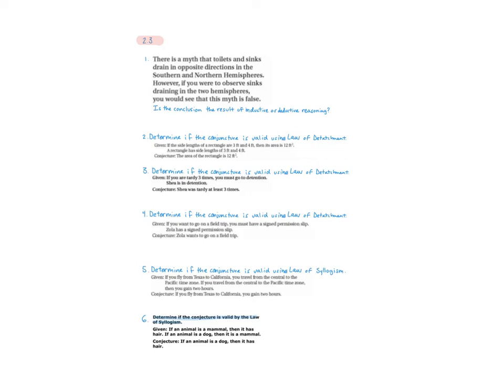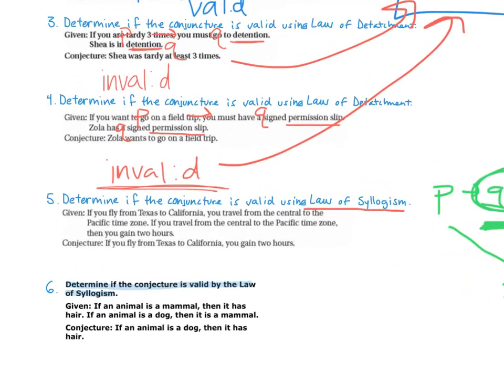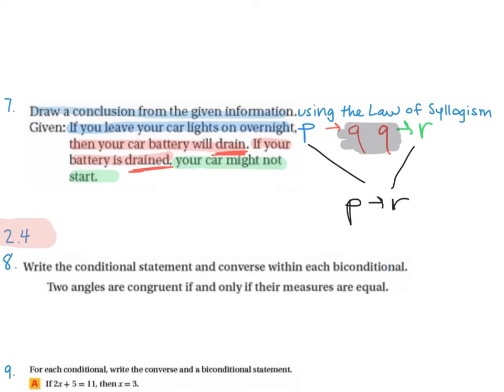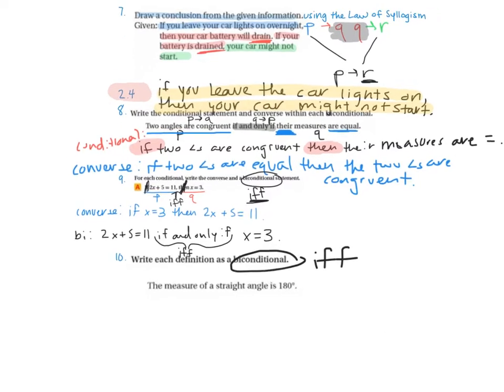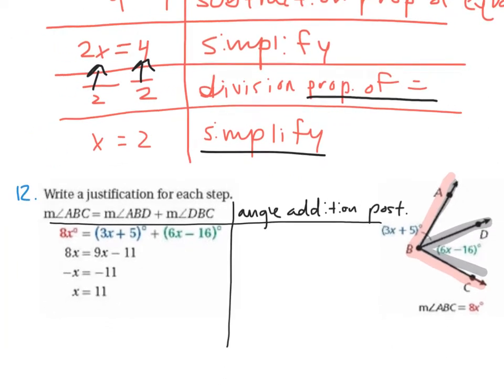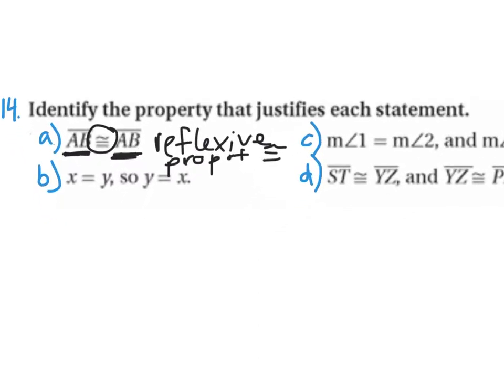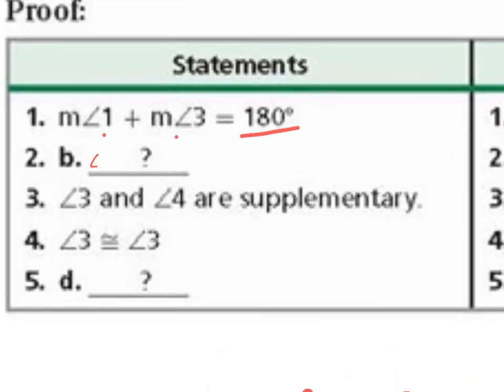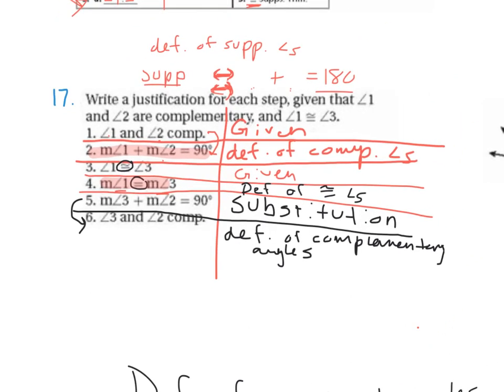10.02 Test review 2.3-2.6